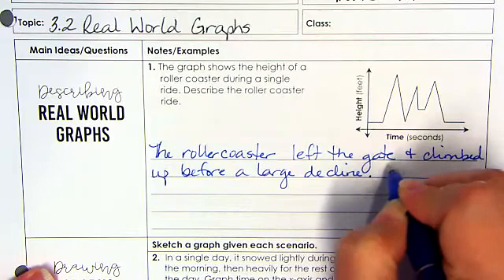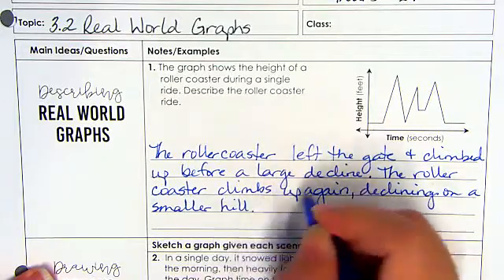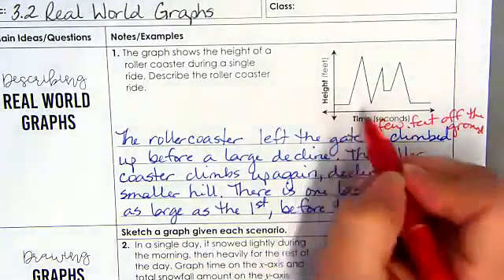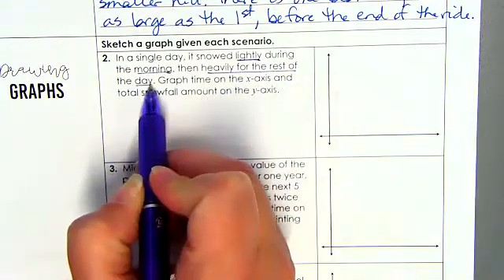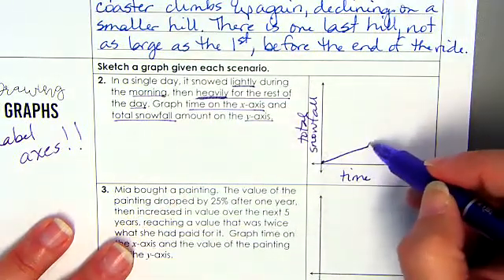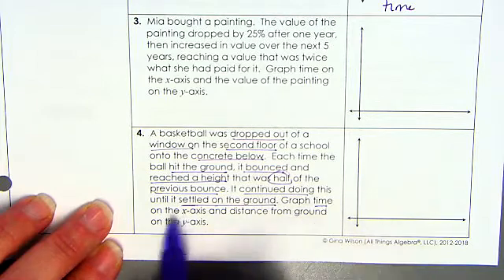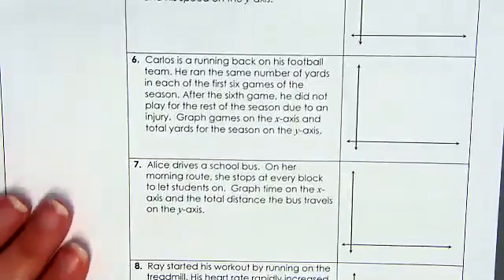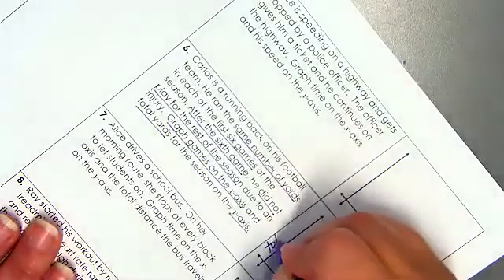Alg 3 2 Lesson Video Real World Graphs